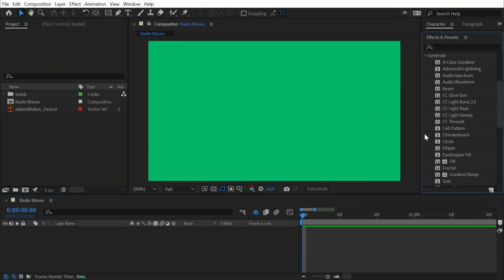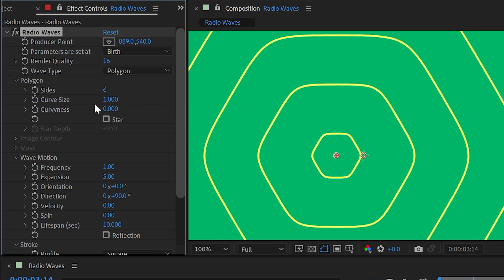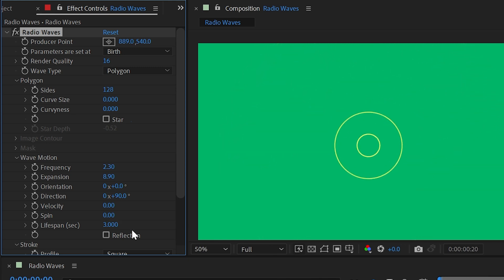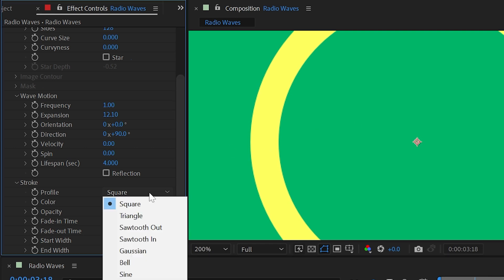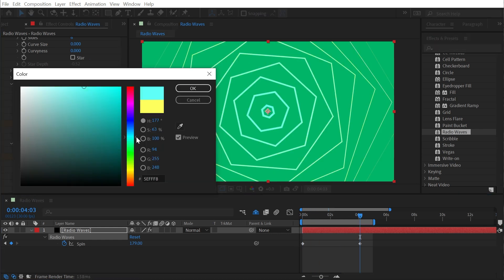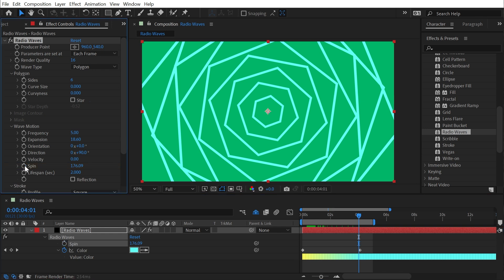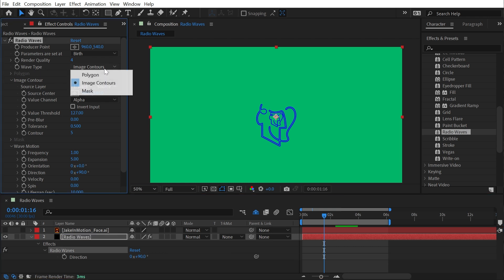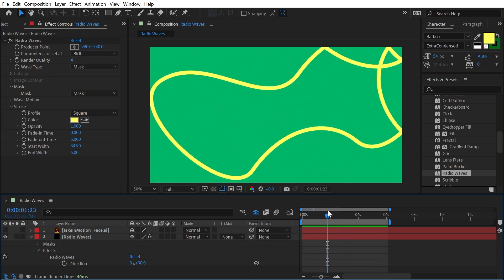Radio Waves | Effects of After Effects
In this quick tutorial, I explain how to use the Radio Waves effect in Adobe After Effects.

Chapters:
00:00 Intro
00:07 Radio Waves
12:02 Image Contours
16:13 Mask
17:13 Thanks for watching!